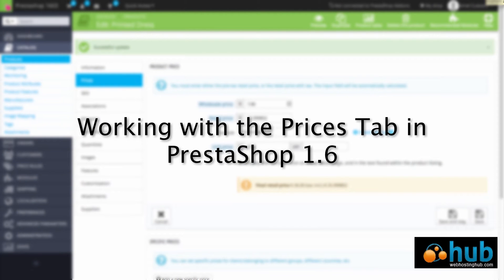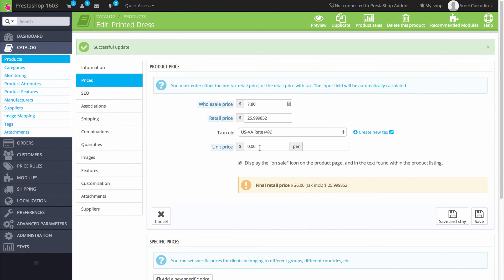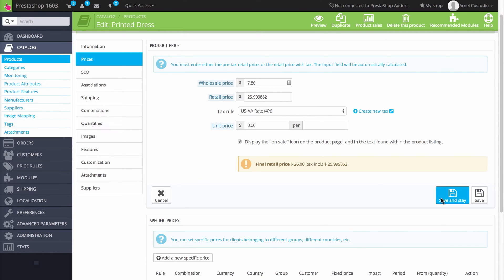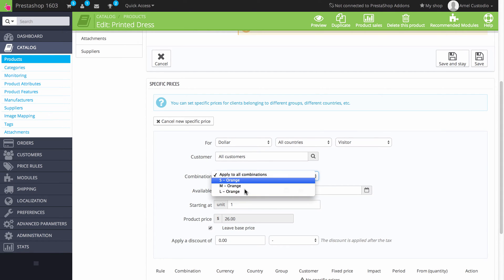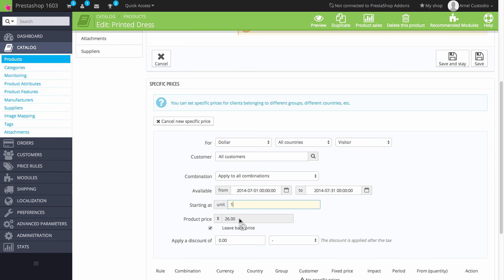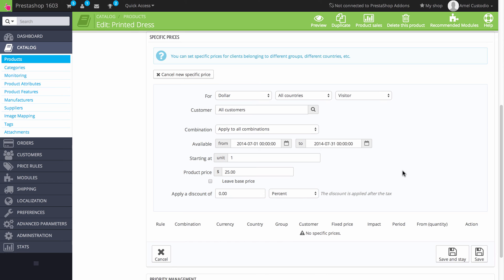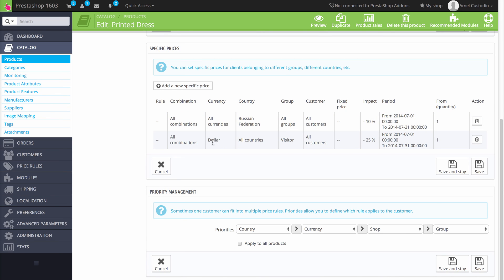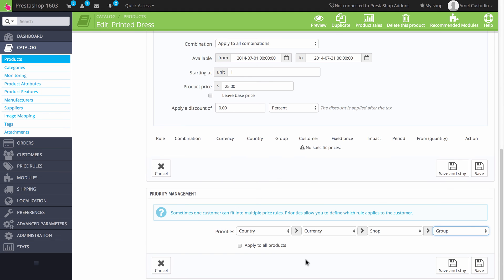Using the Prices Tab in PrestaShop 1.6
Explains the usage of the Prices tab when adding or editing products within PrestaShop 1.6.  Second video in a series of videos on adding or editing products within PrestaShop 1.6.